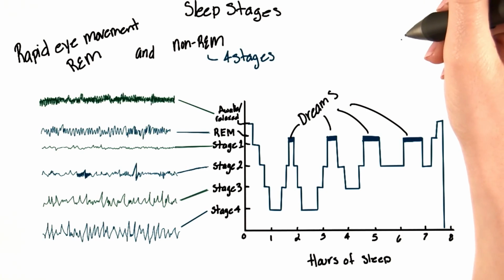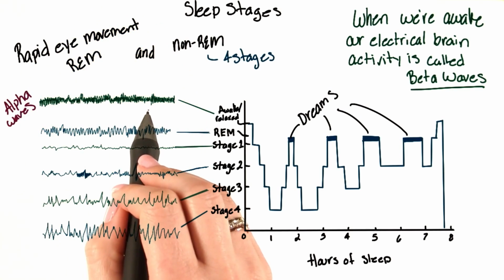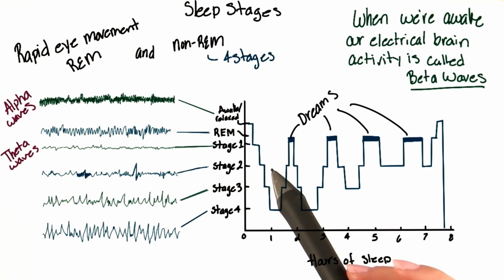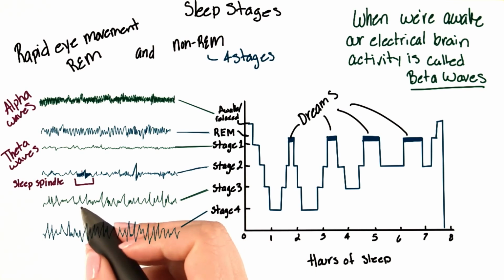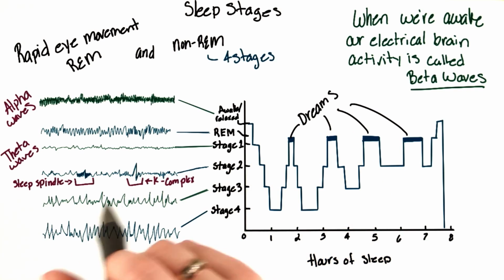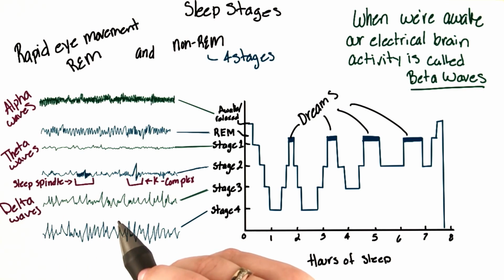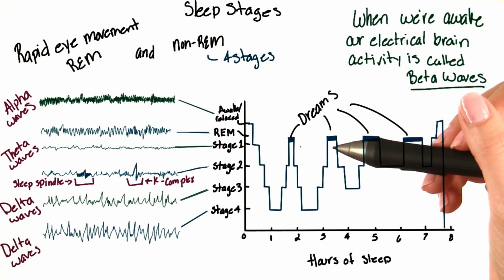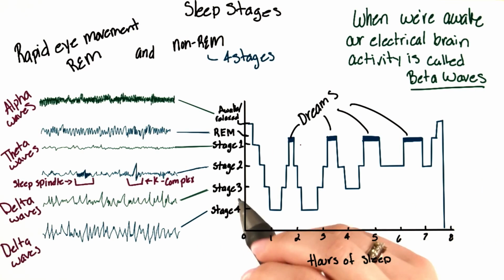Brain Activity during Sleep